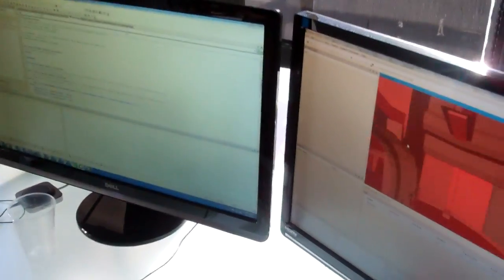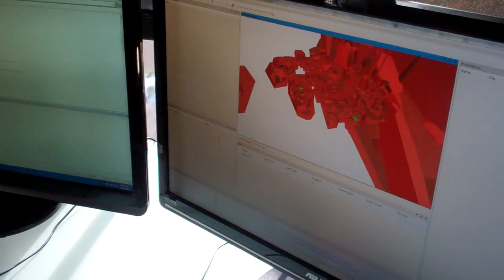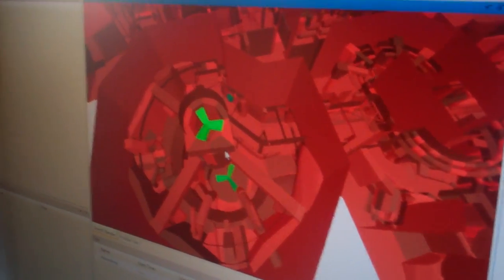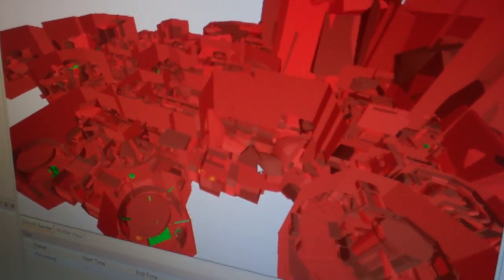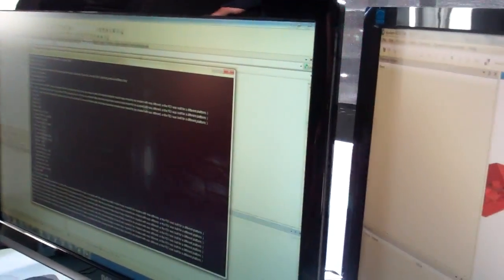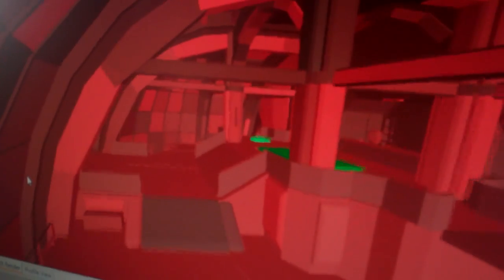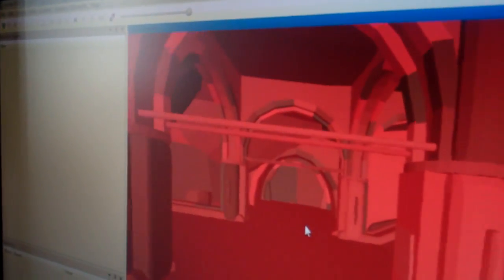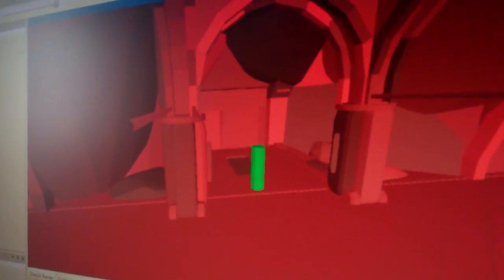Dushan and physics instancing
Dushan is our new engine programmer and he's been cranking on physics related optimizations.

We were looking at the physics in summit and discussing various ways to improve physics performance on it when I started filming.

This is a bit technical but hopefully it will give you an idea of what is' like behind-the-scenes to optimize a game like Natural Selection 2.